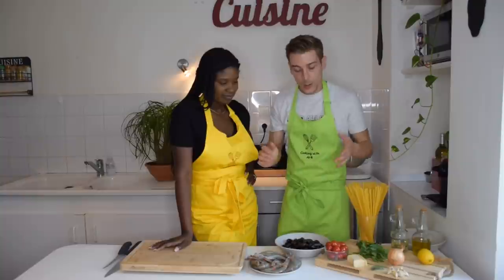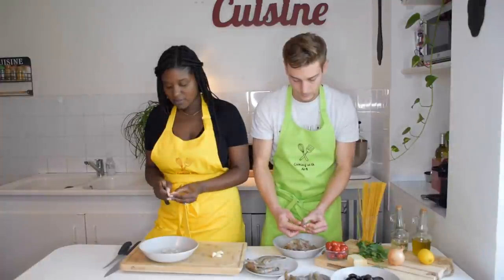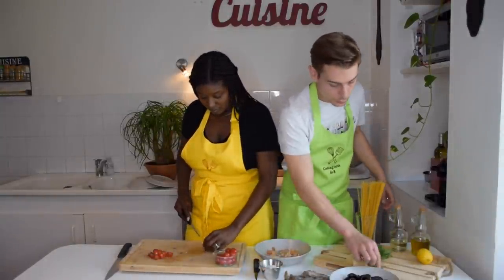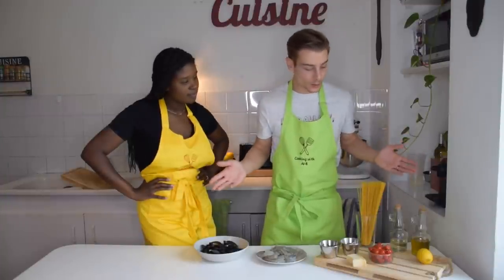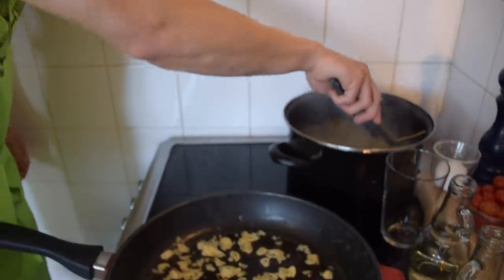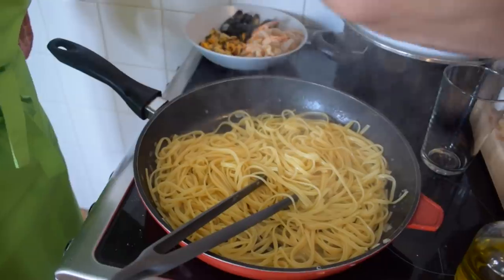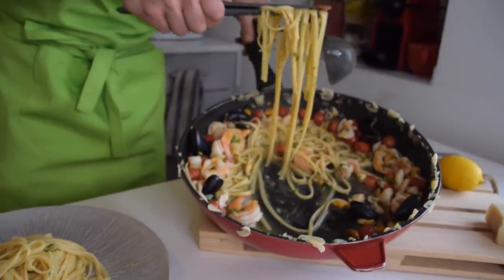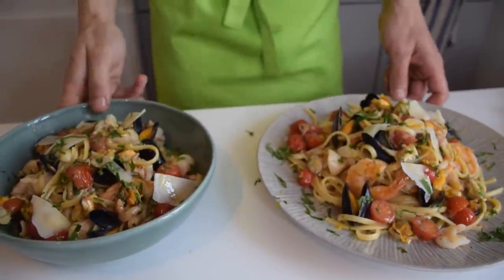SEAFOOD PASTA RECIPE (Meet My Wife)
Today’s Recipe!

Sea food pasta (for 2)

Linguini pasta 1/2pound (220g)
Mussels 1/2pound (220g)
Raw shrimps 1/2pound (220g)
White wine (dry) 1/2cup (12cl)
White onion 1/4
Garlic cloves 5 each
Extra virgin olive oil 1/2 cup (12cl)
1 Lemon
Tomatoes cherry 20pieces
Parsley
Thyme
Parmesan cheese (shaved)